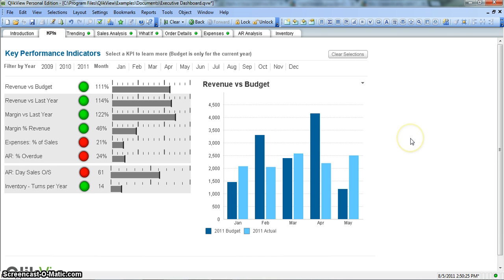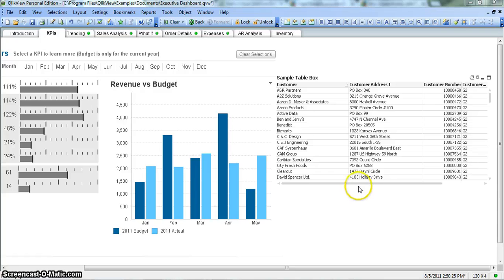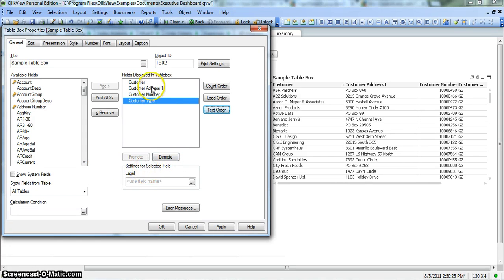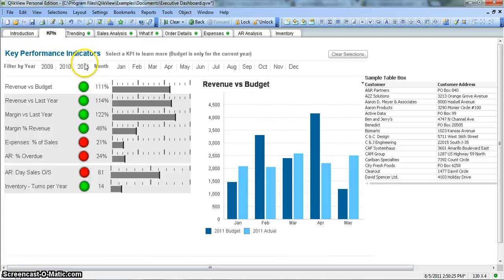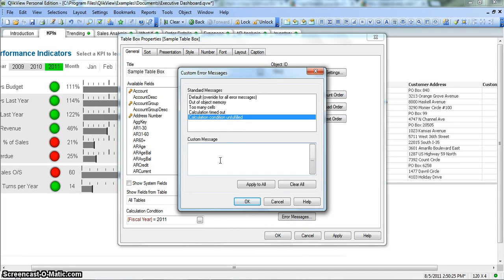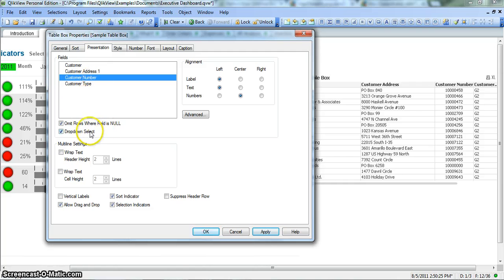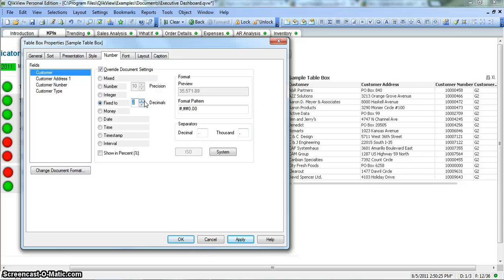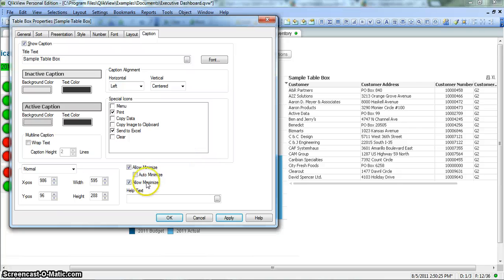Creating and Configuring Table Box in QlikView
QlikView Table Box is a simple table that shows the detailed information or line by line information for the selected fields / columns.

Hope you'll find the given information an addition to your existing knowledge of QlikView.